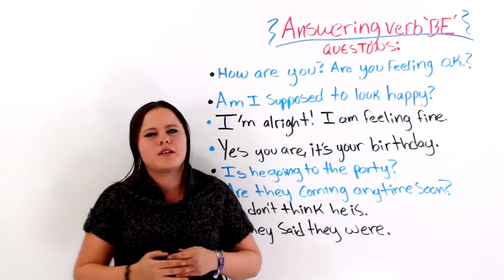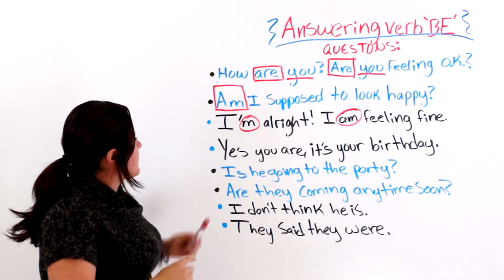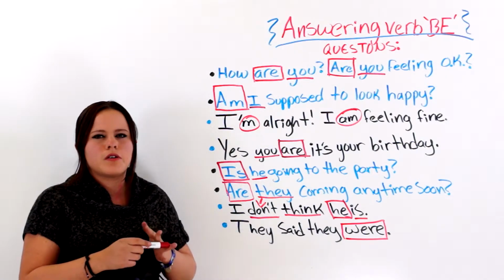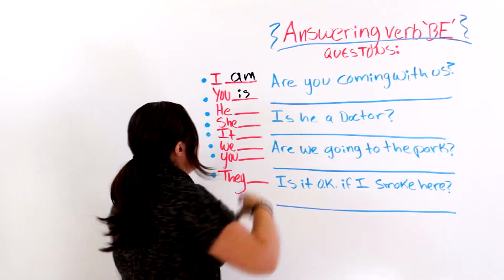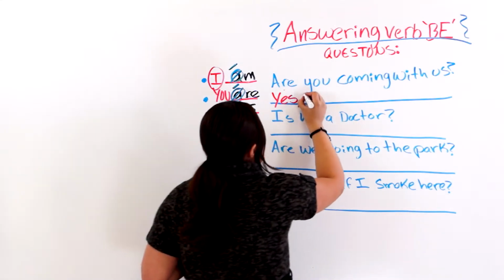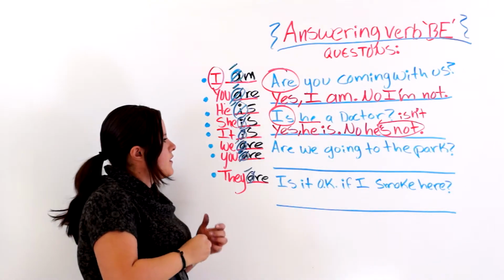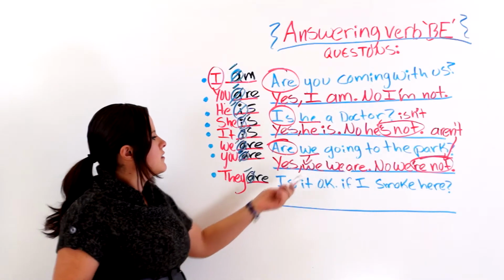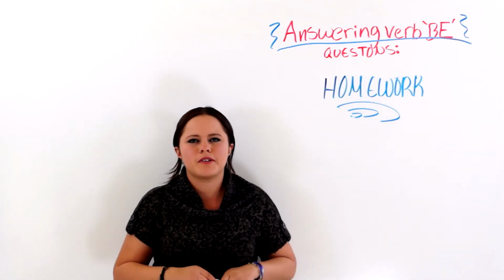Video 81 - Answering Verb to - BE